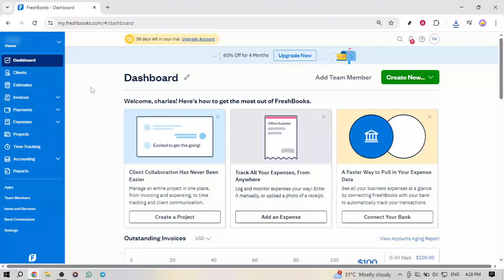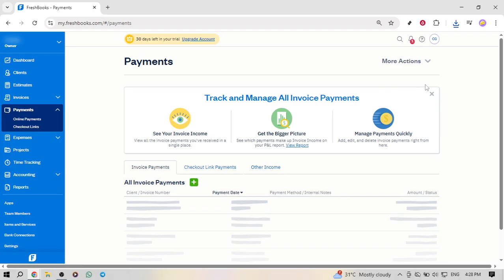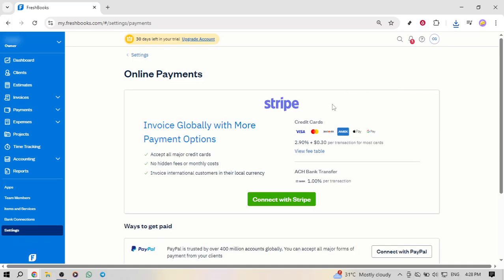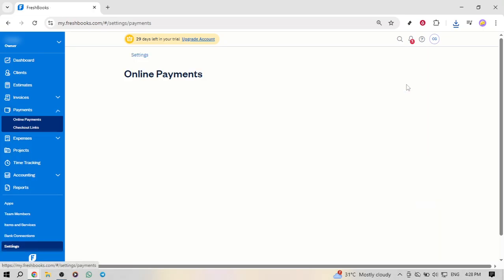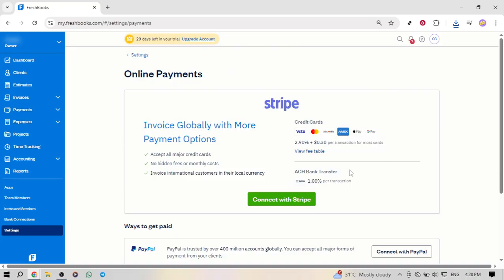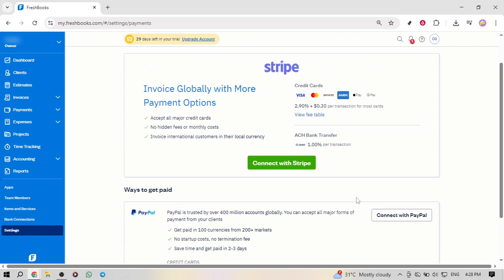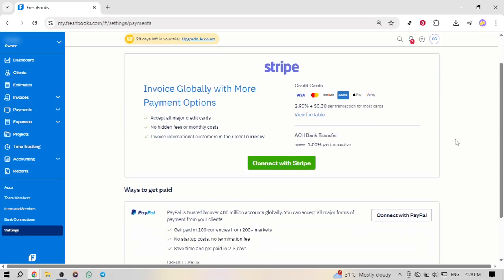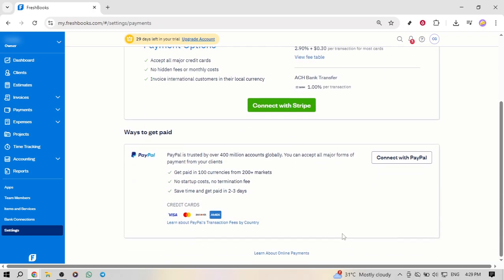How to Accept Credit Cards in FreshBooks 2026 (Online Payments Setup Guide)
how to set up online payments in FreshBooks so your clients can pay invoices using credit or debit cards quickly and securely.

You’ll learn:

How to enable FreshBooks Payments in your account

How to connect Stripe or other supported payment processors

How to accept Visa, Mastercard, and American Express

How to turn on credit card payments for invoices

What to do if payments fail or don’t appear in your account

This guide is perfect for freelancers, agencies, and small businesses, updated for 2026.